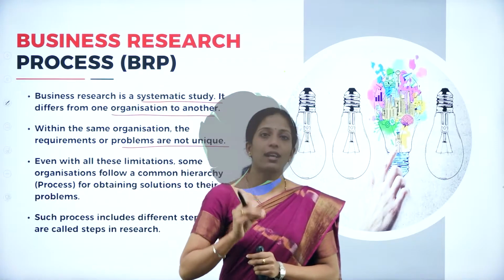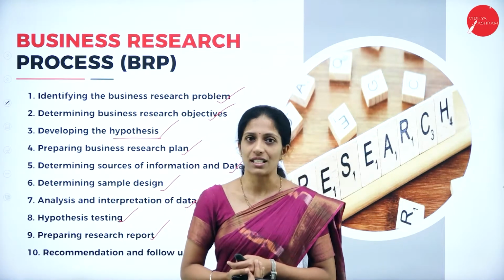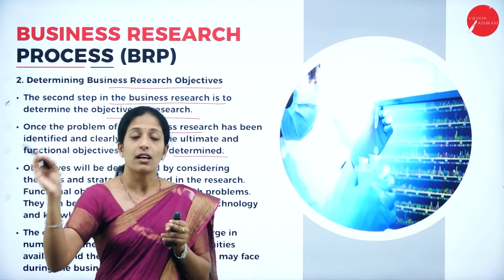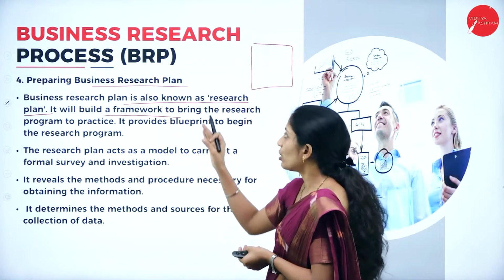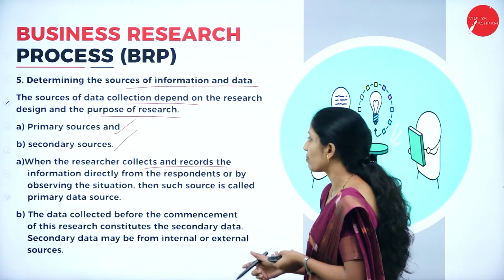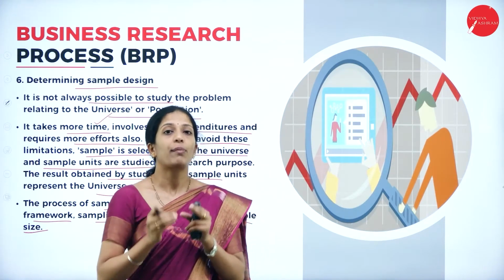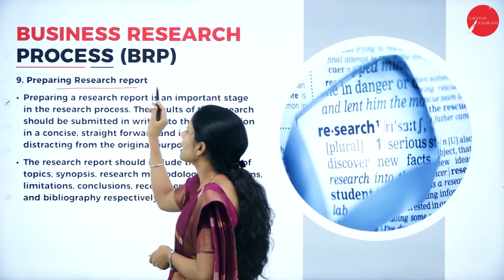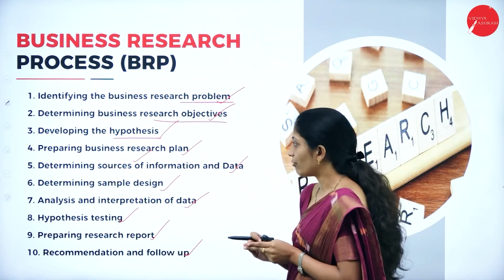DAY 05 | BUSINESS RESEARCH METHODS | V SEM | B.COM | INTRODUCTION TO BUSINESS RESEARCH | L5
Course : B.COM
Semester : V SEM
Subject : BUSINESS RESEARCH METHODS
Chapter Name : INTRODUCTION TO BUSINESS RESEARCH
Lecture : 5